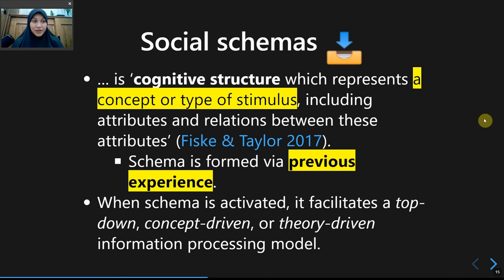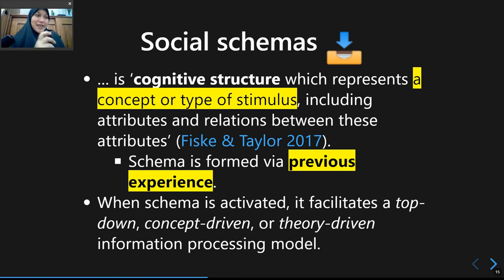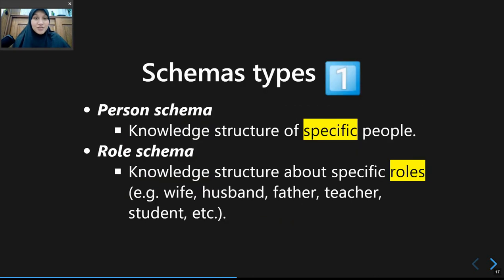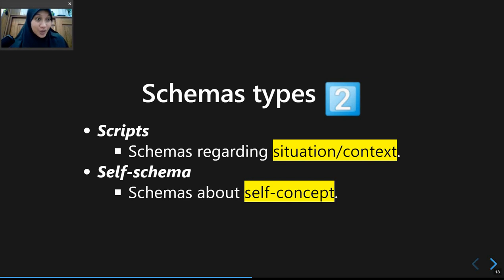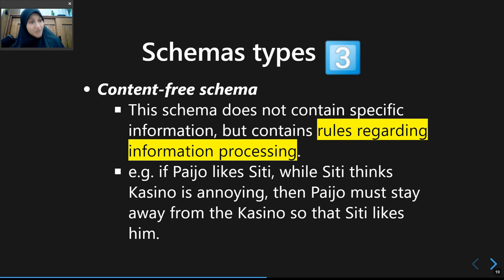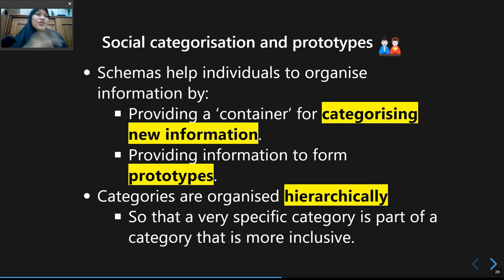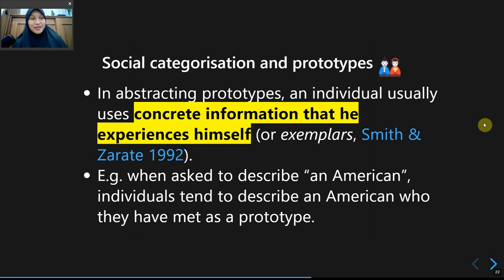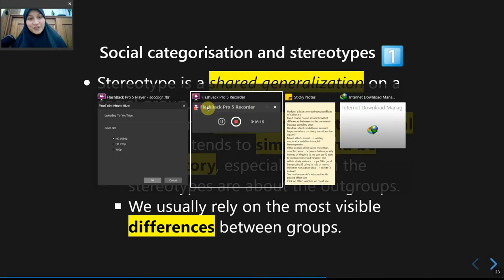Week 2: Forming Impression (Part 2)